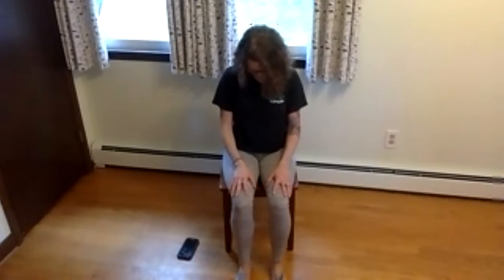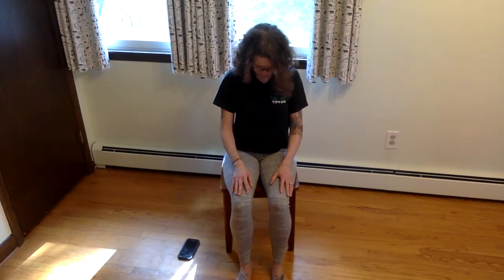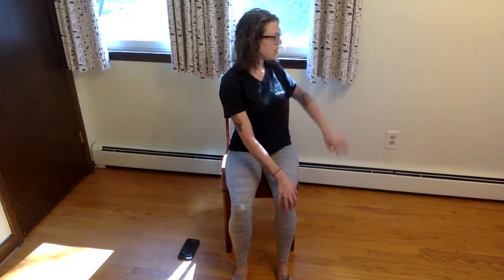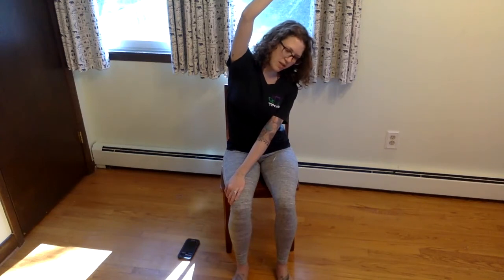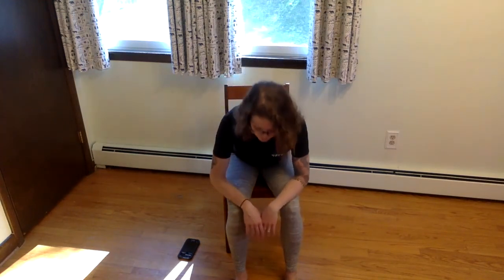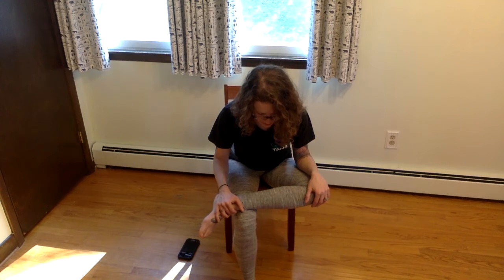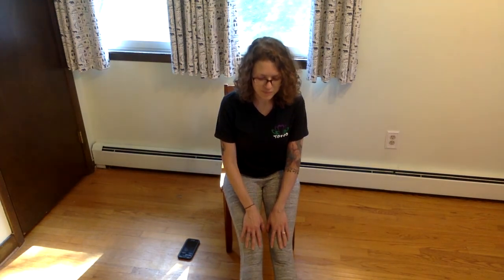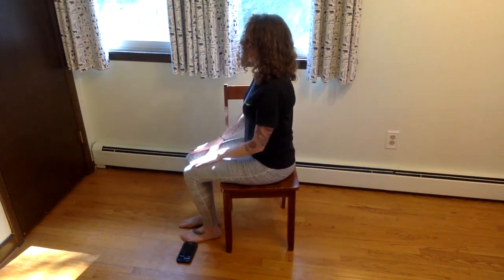Calming Chair Yoga